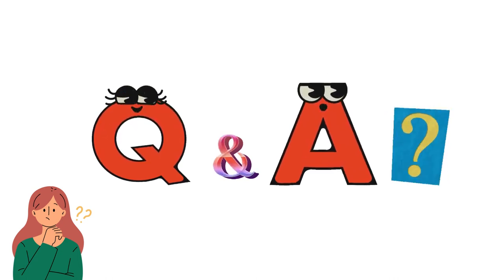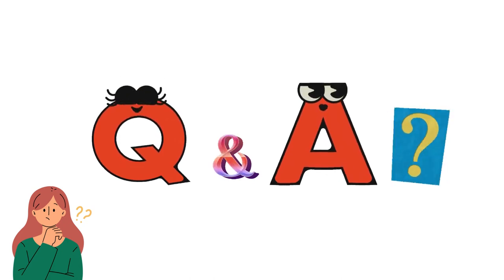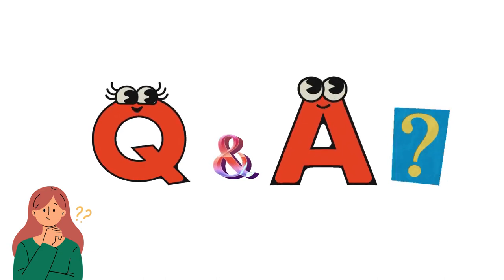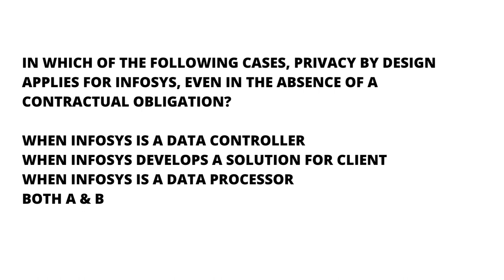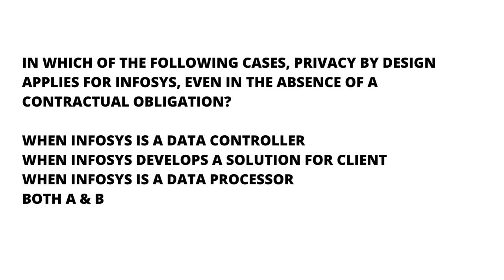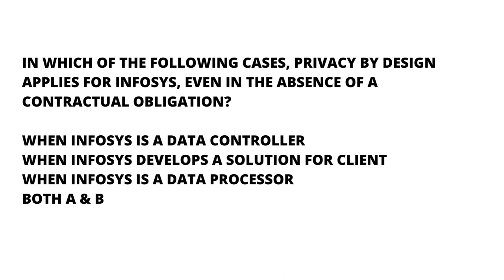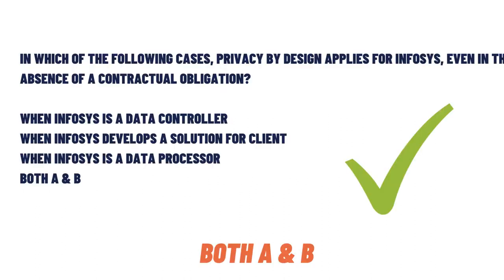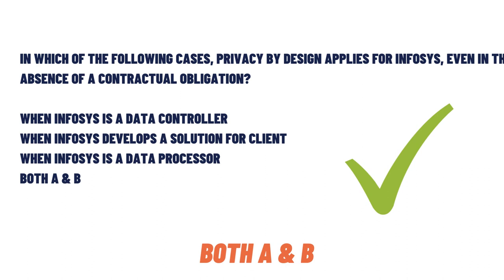Privacy by design applies for Infosys even in the absence of a contractual obligation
In which of the following cases Privacy by design applies for Infosys even in the absence of a contractual obligation?

When Infosys is a data controller

When Infosys develops a solution for client

When Infosys is a Data Processor

Both A & B